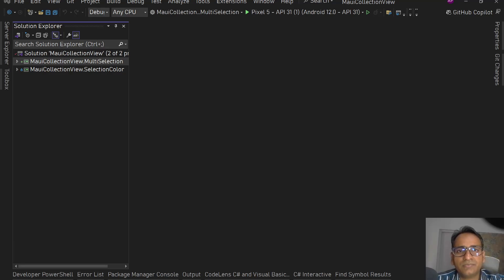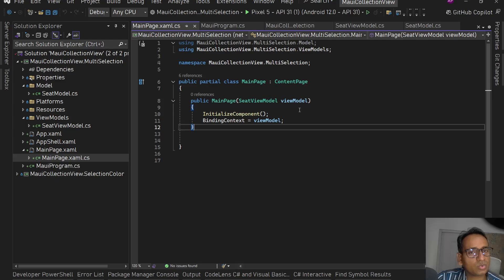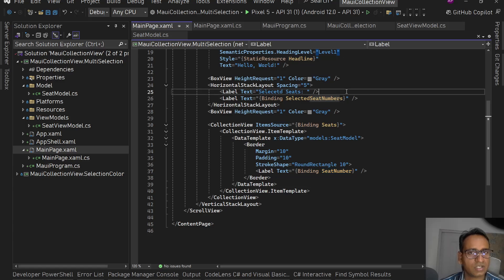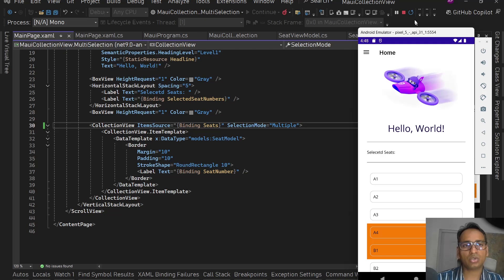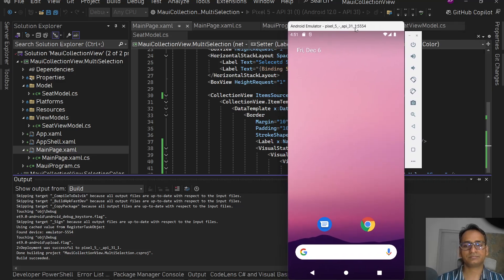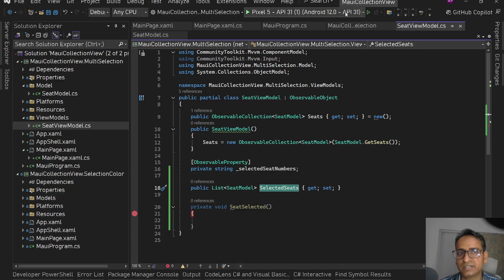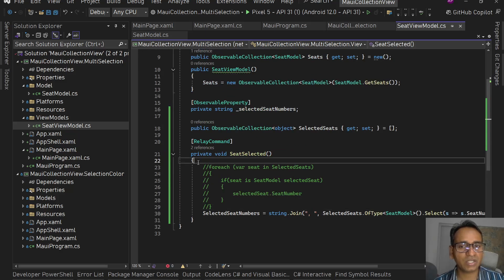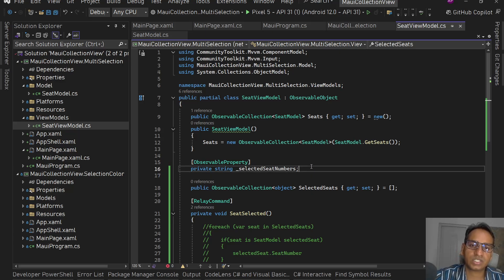Multiple Item Selection in CollectionView in .NET MAUI | Abhay Prince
Multiple Item Selection in CollectionView in .NET MAUI

Fullstack Quiz Web and Mobile App using Blazor WebAssembly + .Net MAUI Blazor Hybrid + Asp.net Core Minimal API + EF Core